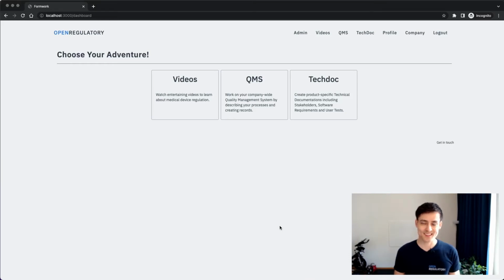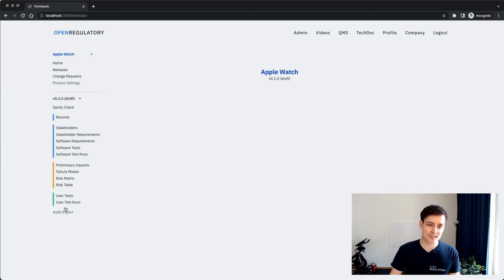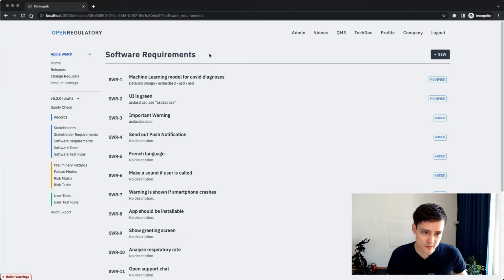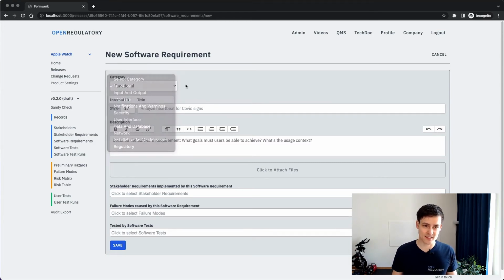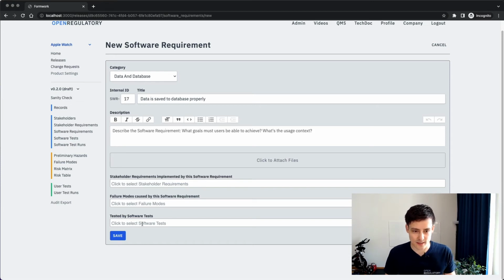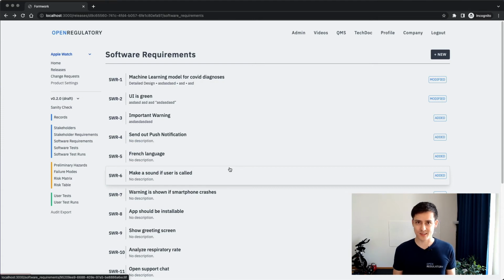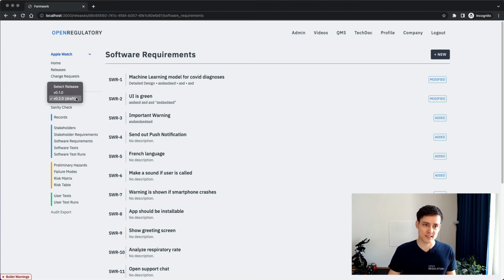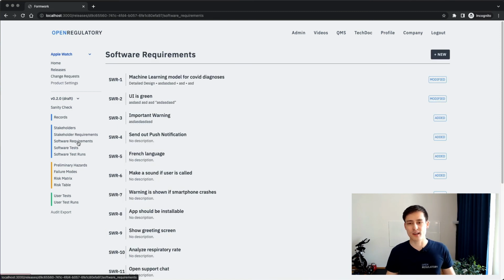IEC 62304 - Compliant Software Requirements Specification For Software as a Medical Device (SaMD)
When developing software as a medical device (SaMD), you have to document something called "Software Requirements". That's an ancient term for describing your software features. And there's a standard for that, the IEC 62304 (a lengthy PDF document) which tells you how you document those.

Confused? The good news is that we've developed a software which helps you document those requirements in a compliant way. Watch this video to learn more! :)